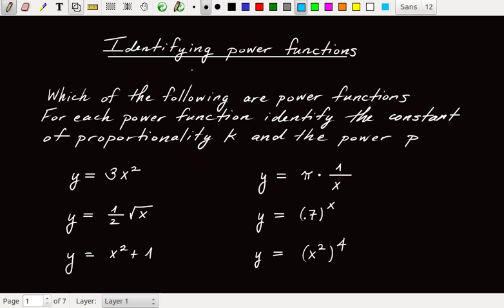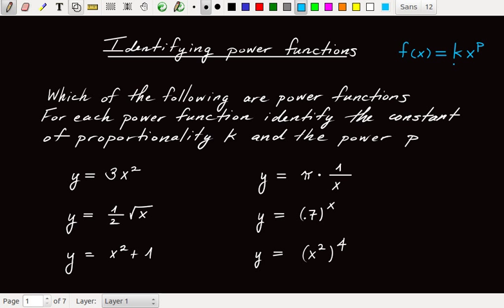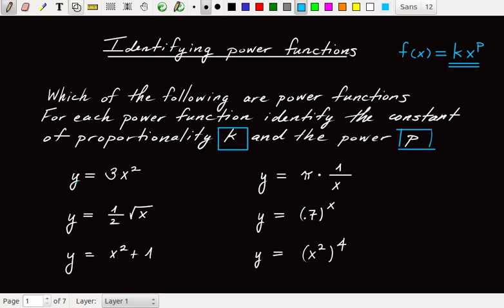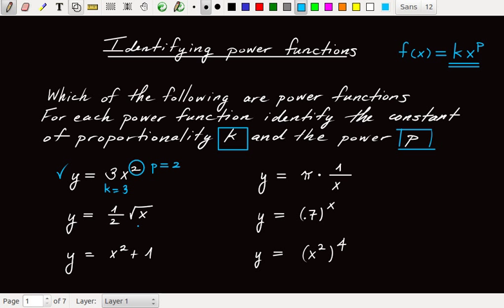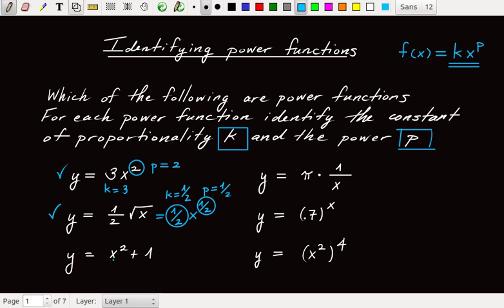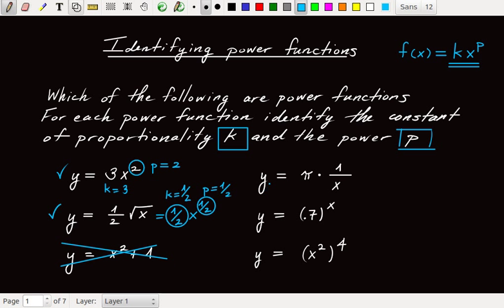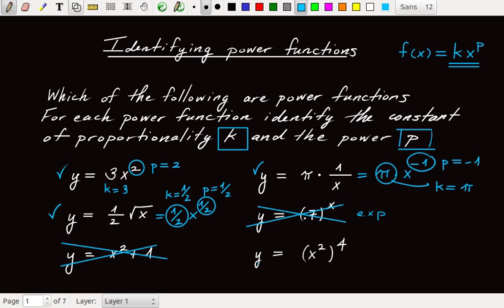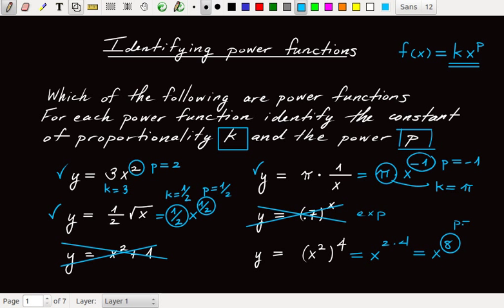1.9.2 How to identify power functions given a formula